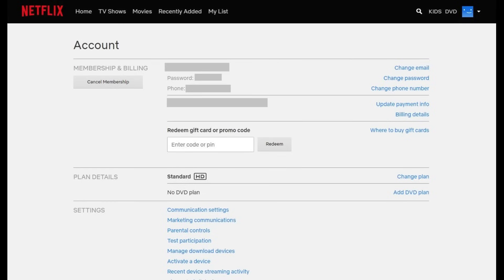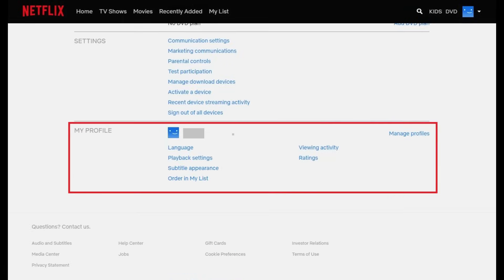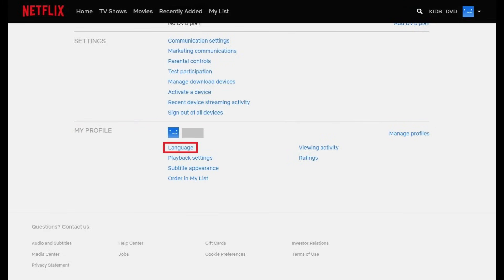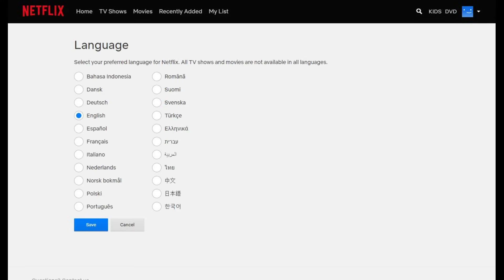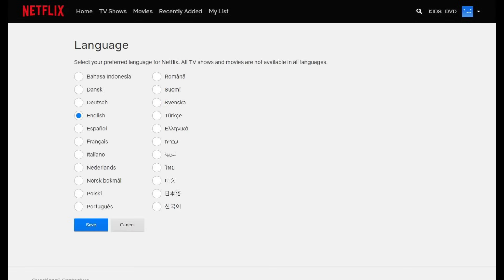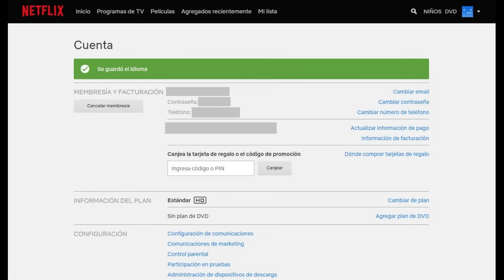How to Change Language on Netflix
This video shows you how to change the language in your Netflix interface.

Video Transcript:
Maybe someone got into your Netflix account and changed your language as a joke. Or maybe you're learning another language and want to change the language of the text in the Netflix interface as a way to help you learn. Regardless your reason, changing the language in your Netflix interface can be done with a few clicks in your Netflix account settings. However, your Netflix account settings can only be accessed through the Netflix website. The good news is that after you change your Netflix language here, that change will be reflected in the Netflix app on any platforms where you use it -- such as Roku, Windows, Xbox, iOS, Android, and more.

Now let's walk through the steps to change your Netflix language.

Step 1. Navigate to Netflix.com in a web browser and log in to your Netflix account. You'll arrive at your Netflix home screen.

Step 2. Click the profile icon in the upper right corner of the screen to open a drop-down menu. Click "Account" in the drop-down menu. Your Netflix Account screen appears.

Step 3. Scroll down to the My Profile section, and then click "Language" in the My Profile section. The Language screen appears.

Step 4. Click to select the language you want to be used in the Netflix interface across the various platforms you use Netflix on. In this example, I'll change my Netflix language to Spanish. Click "Save" after selecting your new Netflix language. You'll be returned to your Netflix Account screen, where you'll see a note across the top of the screen that your Netflix language has been changed. Additionally, all of the text will now be displayed in your new language.

Now, when you launch Netflix on any of the platforms you use it on, the text on the interface will be in your new language.